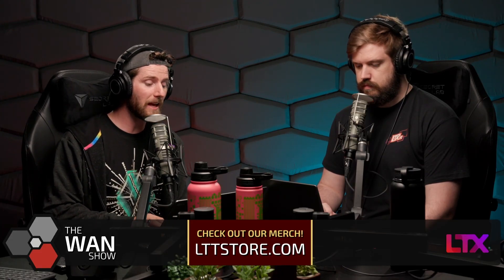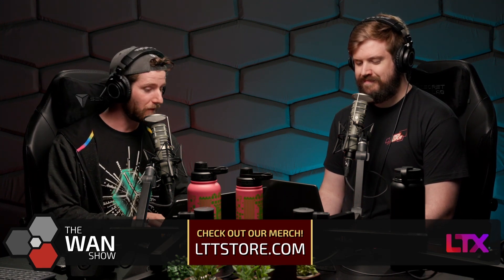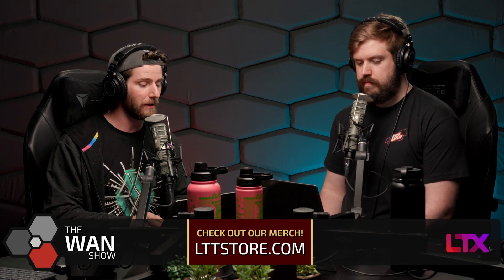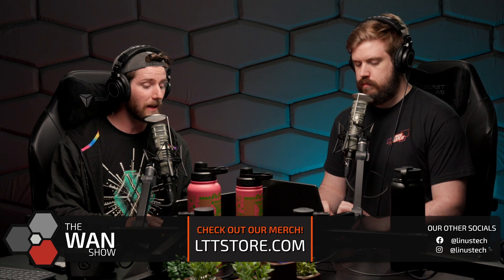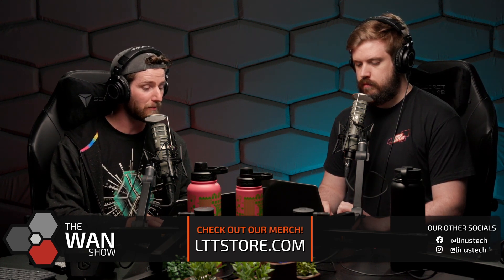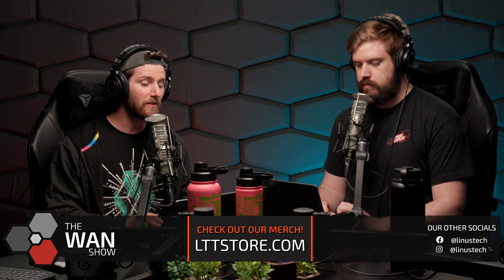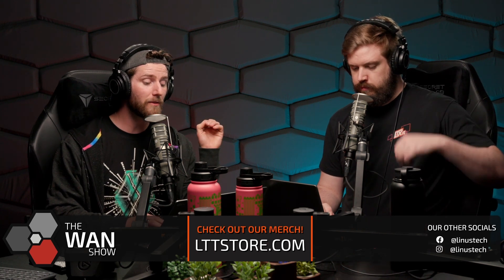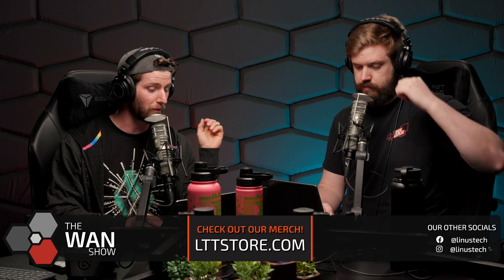Apple’s finally letting you fix your own MacBooks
We’re all geniuses today